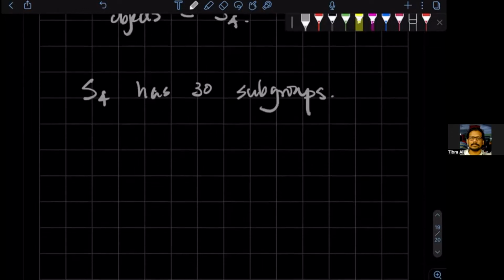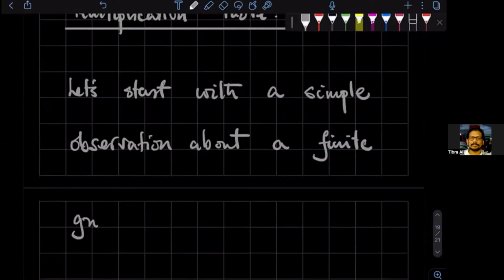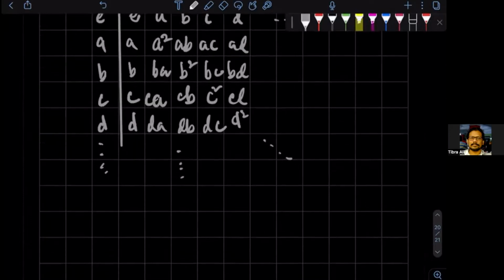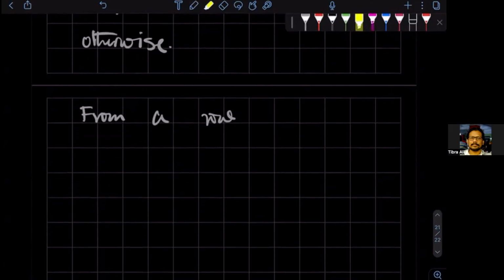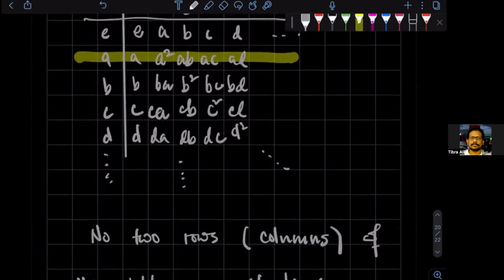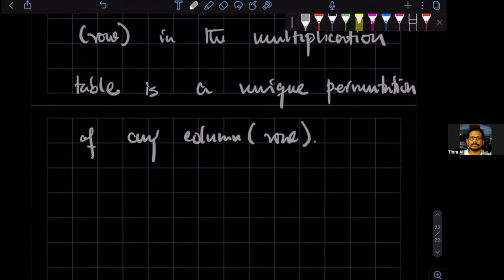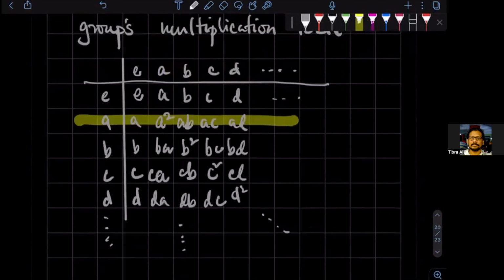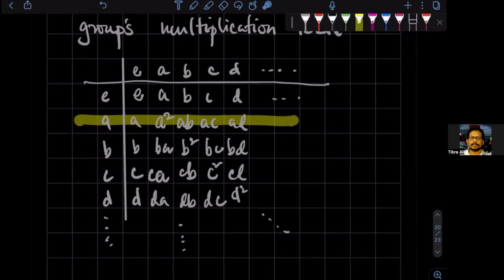Group Theory L5V5: Cayley's Theorem